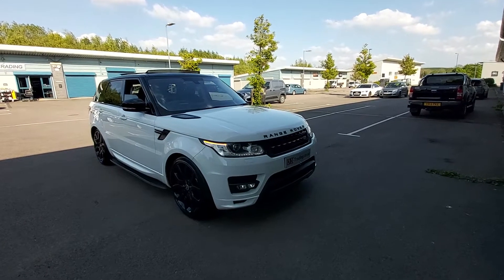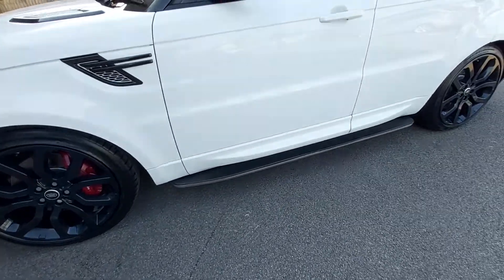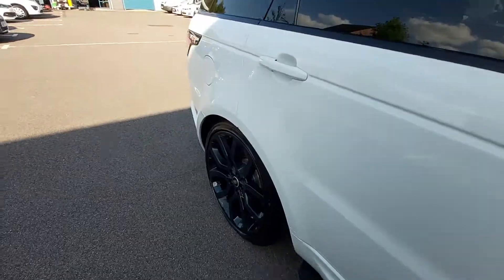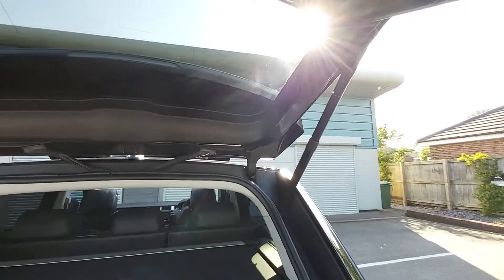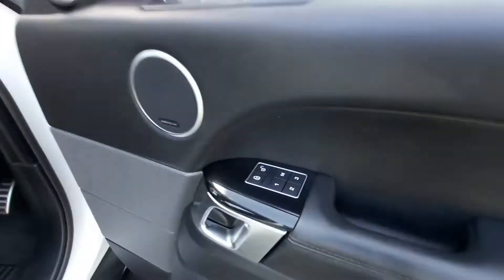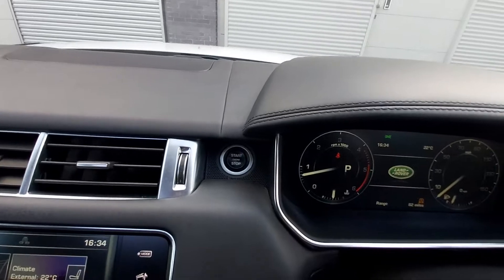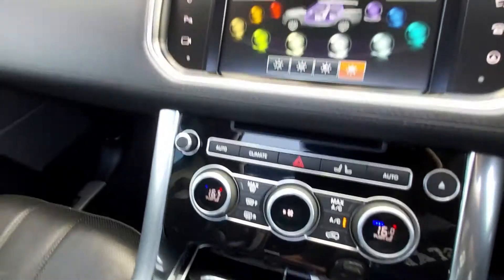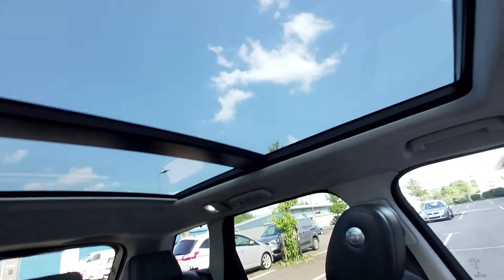Range Rover Sport 4.4 SD Autobiography Dynamic V8 Nov 2015 Reg 45k miles